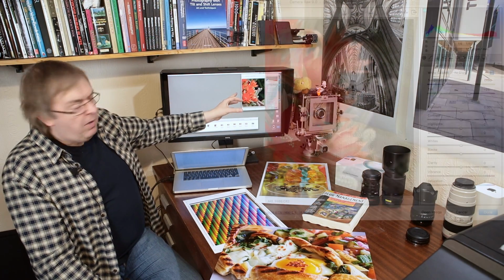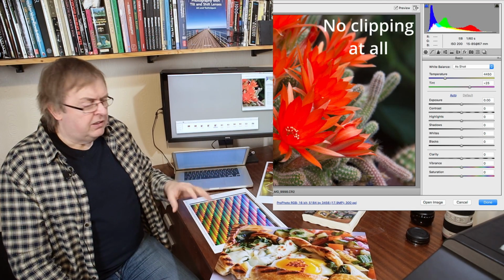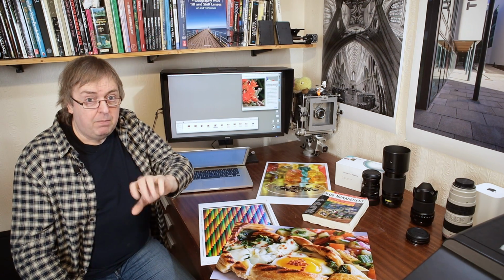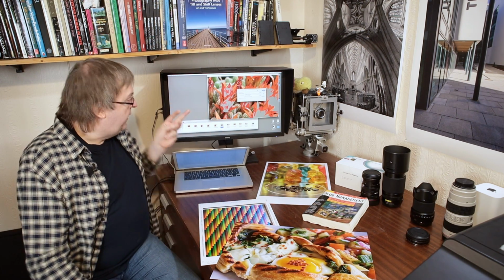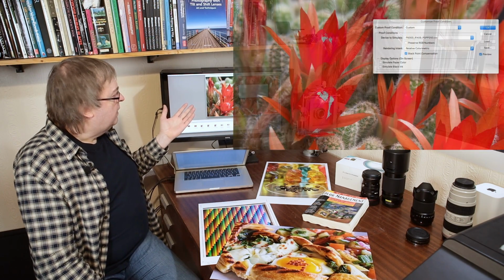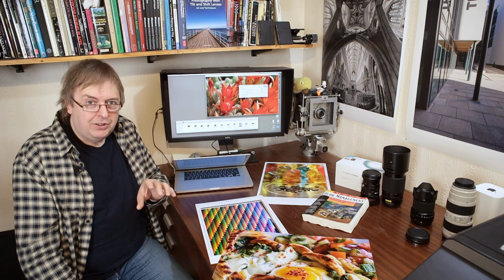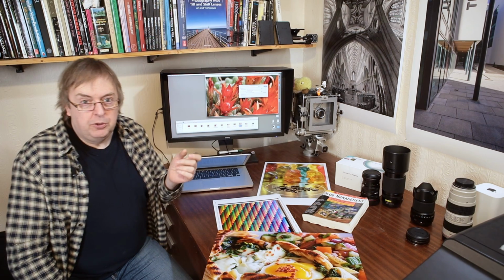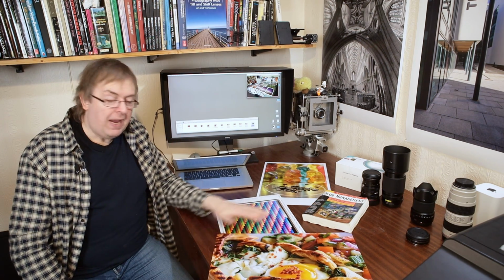Does it matter? Colour spaces and editing/printing your photos - what to use and what to ignore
Keith looks at what colour spaces he uses for editing images and how it relates to monitor choices and printing. Do you need a large gamut monitor and how big a colour working space is needed.

How much difference does this really make when printing or putting images onto the web.

There is an extended article covering the content of this video, which also cover things like rendering intents and image adjustments for printing:

The Colour management book referenced can likely be found used

"Real World Color Management " Fraser et al
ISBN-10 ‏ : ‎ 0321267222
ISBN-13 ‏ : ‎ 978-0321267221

'Photoshop for photographers' M Evening
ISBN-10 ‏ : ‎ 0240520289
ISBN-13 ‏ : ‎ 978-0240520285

See here for the Colour management chapter from the CS3 book [still relevant]

00:00 Start
01:45 Some bright colourful images
02:47 Photographing bright colours
03:48 Camera colour space?
04:23 Not getting worried over sRGB
06:30 Processing images and colour spaces
08:18 Editing on smaller gamut screens
09:35 Using an even bigger colour space
10:50 Editing colours you can't see?
12:10 An aside: Why I use ProPhoto for B&W
13:15 Working at 16 bit
14:06 Knowing what's in your image
18:05 Comparing with what a print can manage
20:18 A different paper - what's different?
21:03 Rendering intents?
22:20 An overview